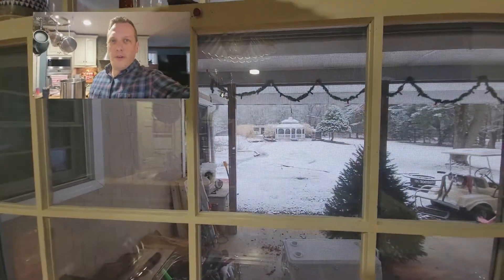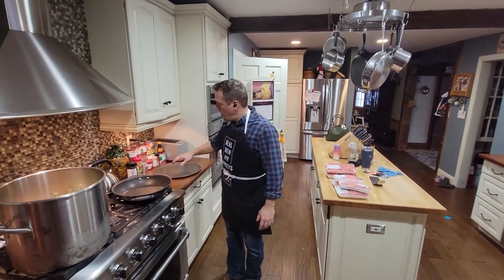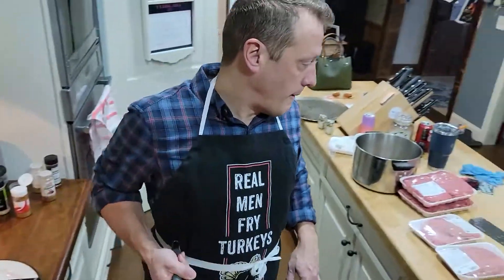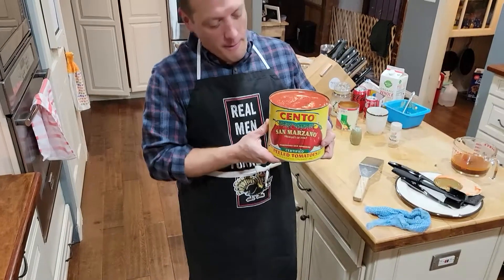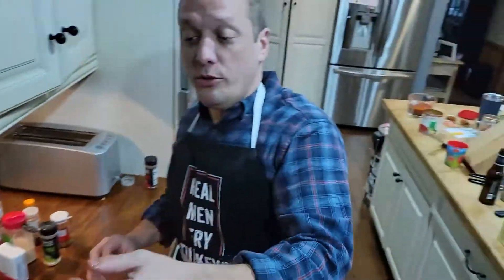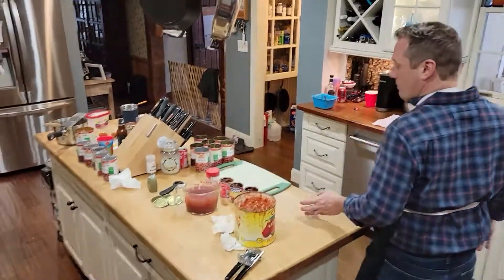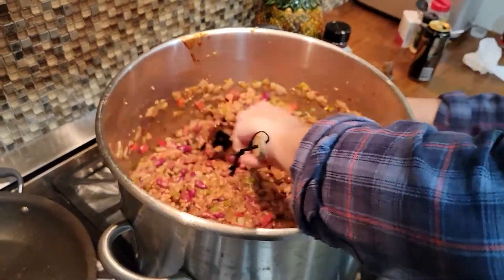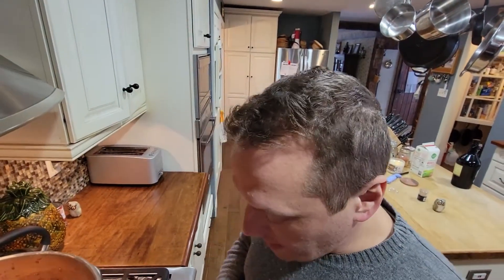Dad Cooks: Chili Day